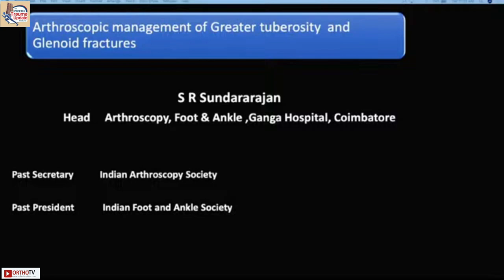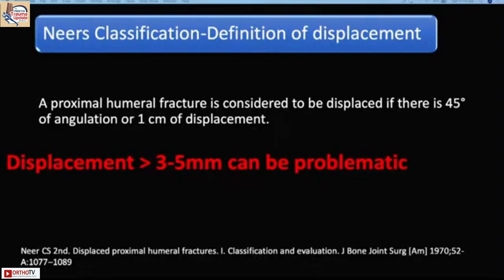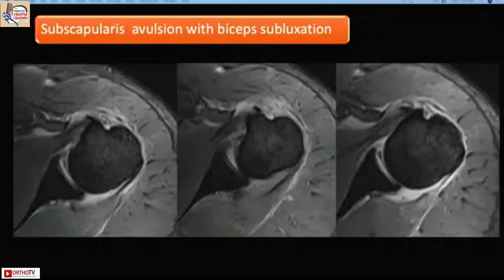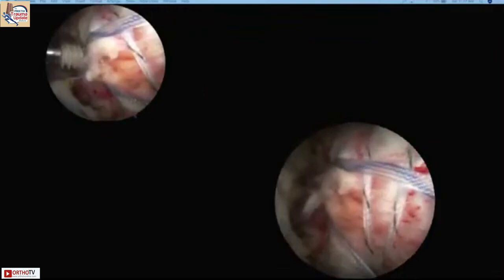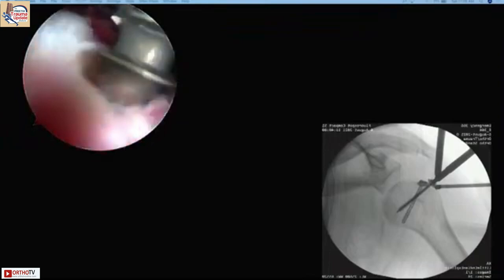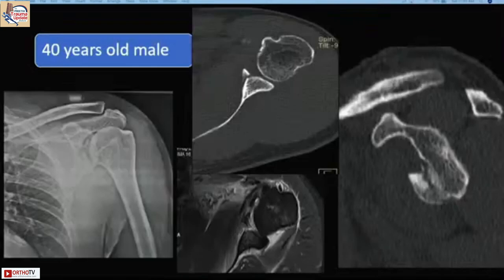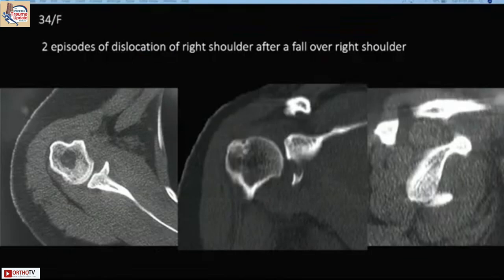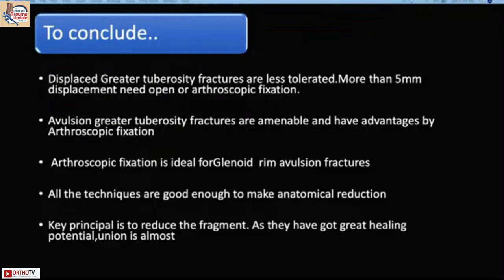4th Preethi Trauma Update: Shoulder Arthroscopy - Dr. Sundararajan S.R.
This Talk is a Part of 4th Preethi Trauma Update : Role of Shoulder Arthroscopy in intra articular Glenoid and Greater tuberosity fractures - Dr Sundararajan S.R.

Course Chairman :
Dr R.Sivakumar